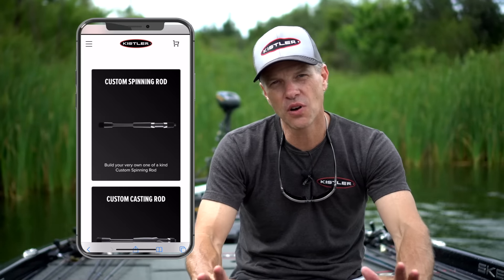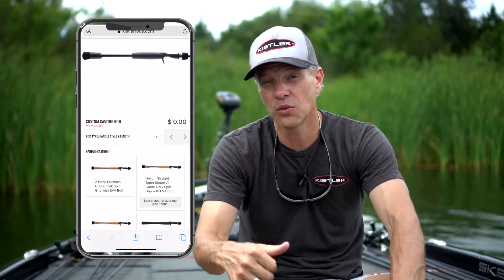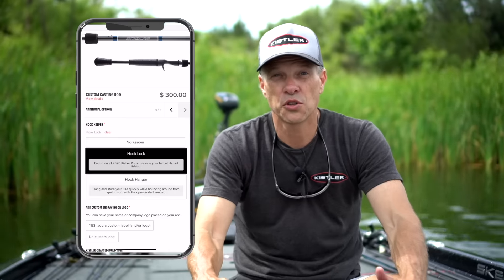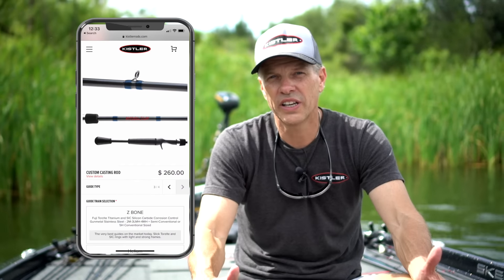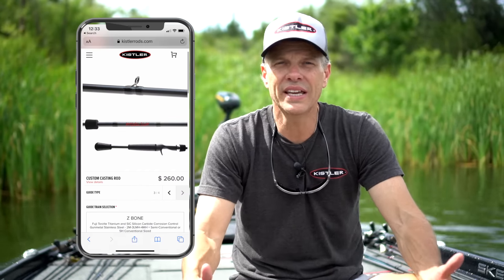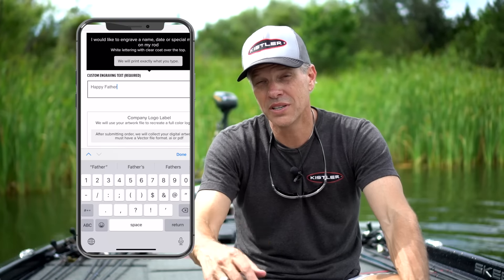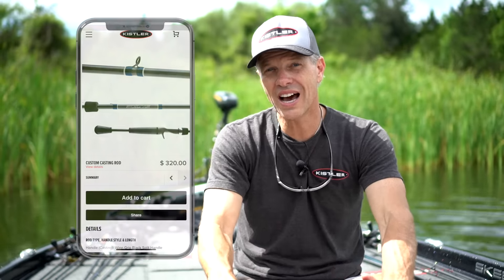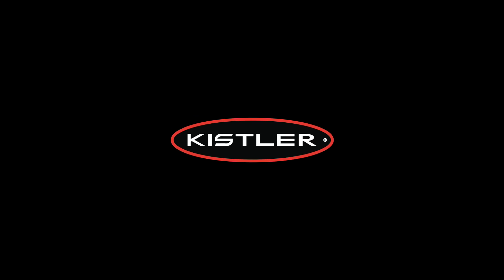Build Your Own Custom Fishing Rod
Use all the custom features at your disposal to choose your blank type, handle type, thread colors, hook lock, and more.

If you've ever wanted a fishing rod that was uniquely yours and custom made, now's your chance.

The Kistler custom fishing rods are each one of a kind, and each built on a strong American made Kistler foundation.

Get one yourself, or give the perfect gift.